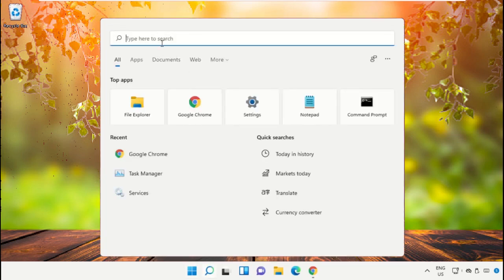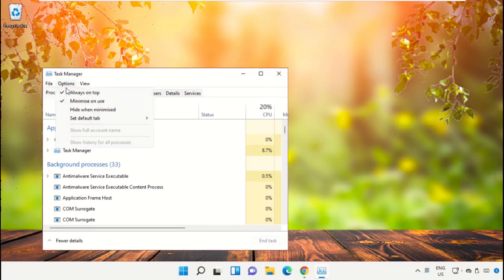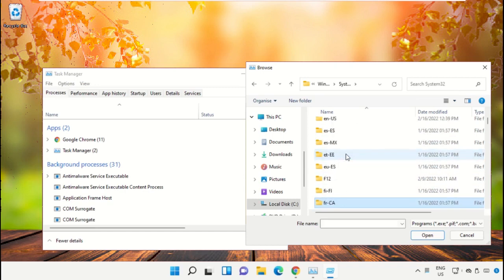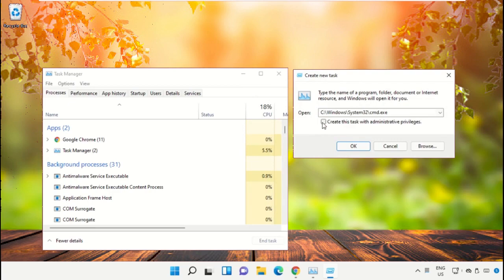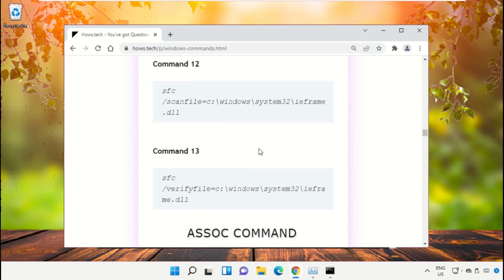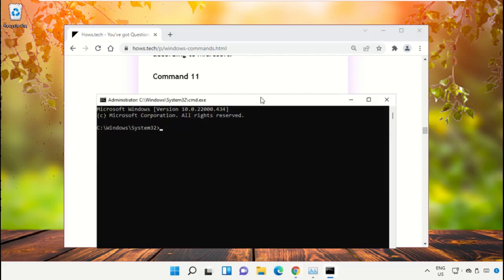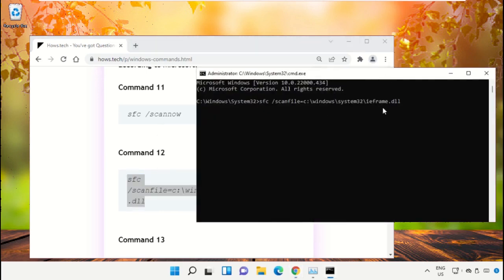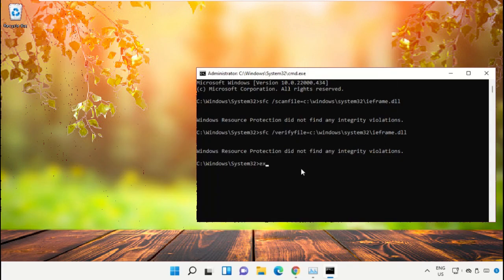How to Fix Service Host High Memory Usage windows 11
Commands:
   %WinDir%\System32\sru